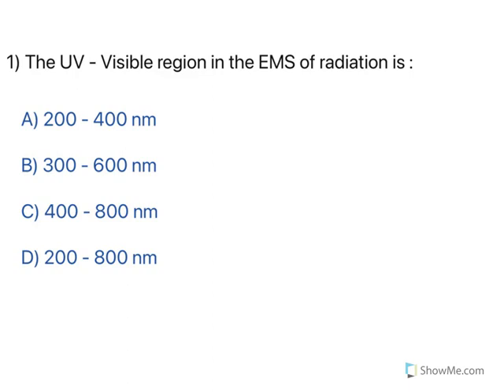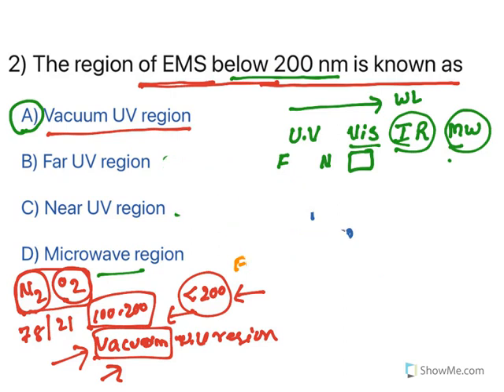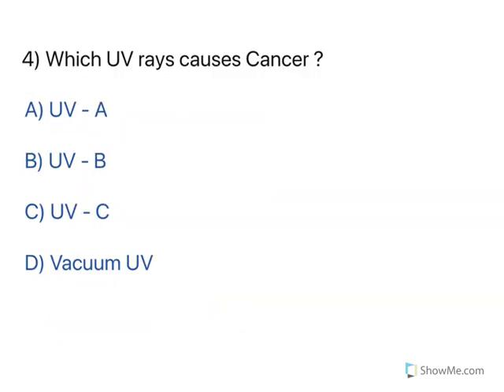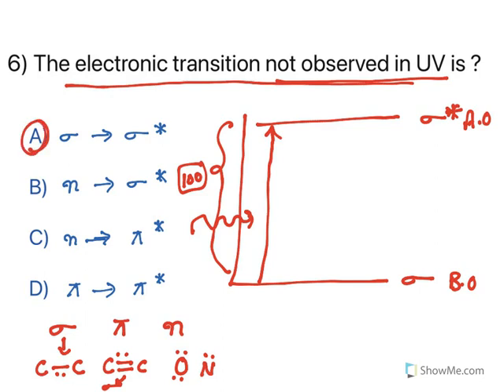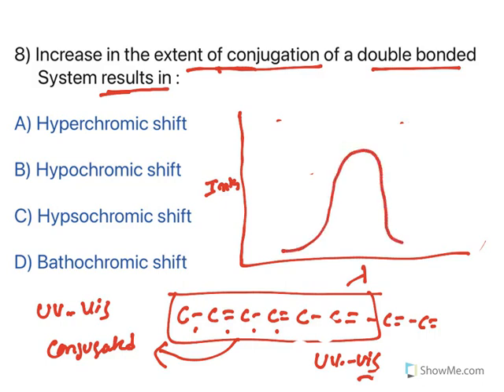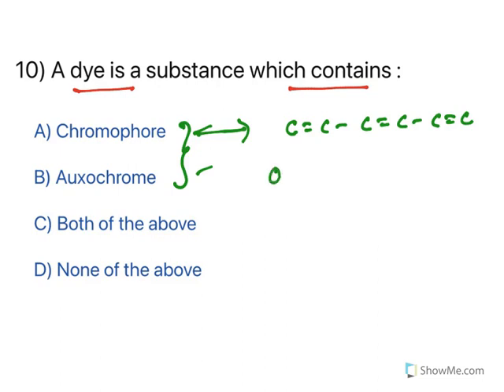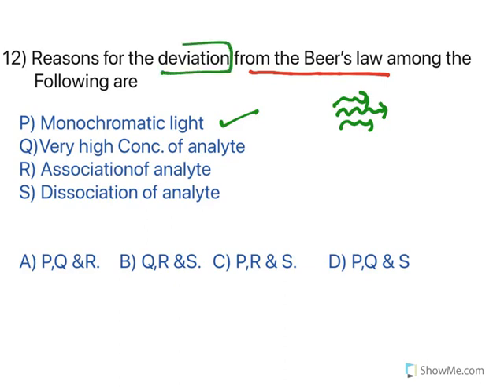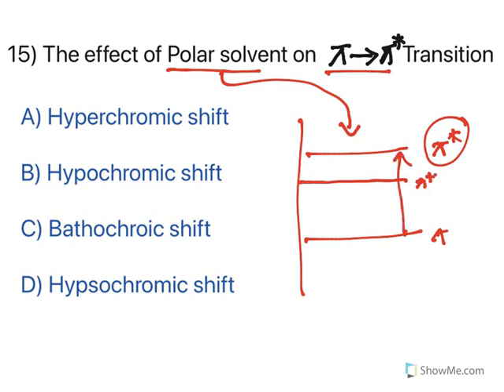TARGET GPAT 2022. UV - VISIBLE concepts tested in GPAT.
This video explains the fundamentals & Basics of UV VISIBLE spectroscopy.

The following topics are explained

1) Wavelength of UV VISIBLE radiation

2) Vacuum UV radiation range

3) UV A, UV B, UV C radiation and their effects

4) Electronic translations

5) Beers Law and their deviations

6) The concept.of Chromophore

7) Auxochrome and Dyes

8) Polar solvent effects